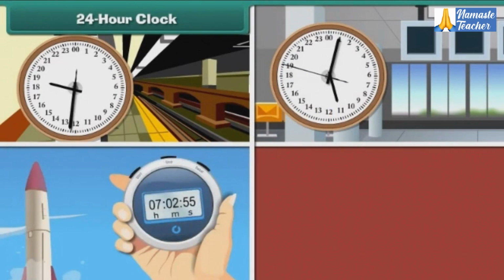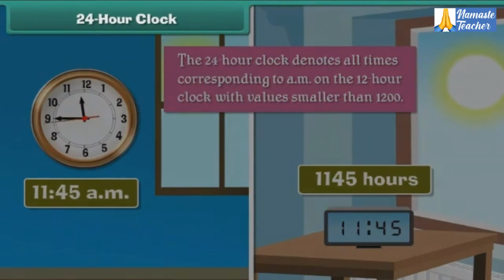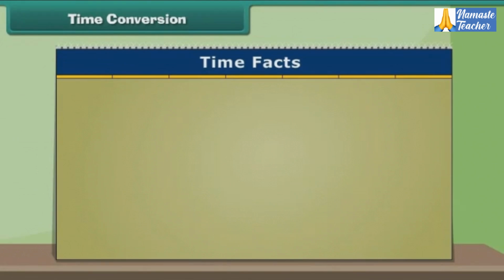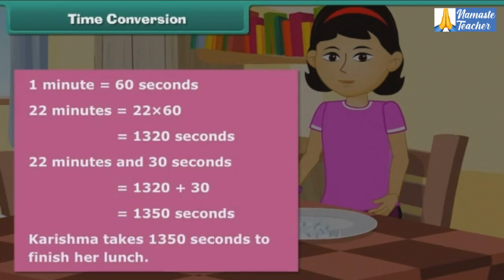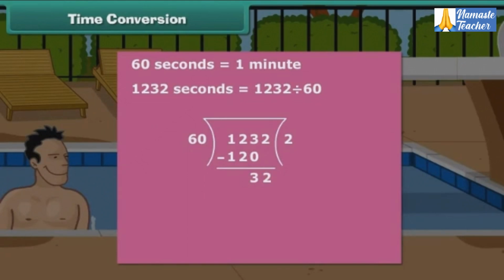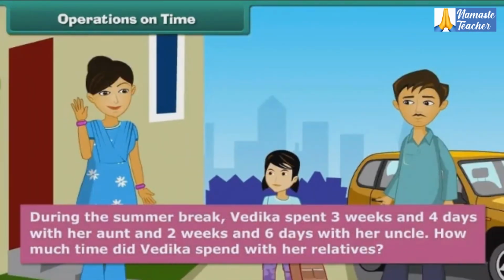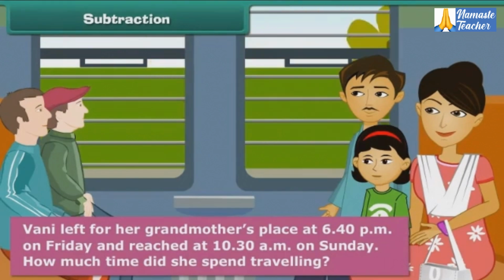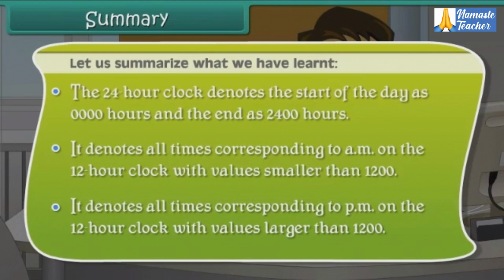Class 5 Maths - Master Time: 12-Hour & 24-Hour Clocks, Time Conversions, Operations, and Units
In this video, we explore the concept of time, specifically focusing on the 12-hour and 24-hour clocks and how to convert between them. We also cover converting time between larger and smaller units (hours, minutes, and seconds), and perform basic operations like addition and subtraction on time. By the end, you will be confident in tackling various time-related problems, making this fundamental skill easy to apply in real-life scenarios.

Questions & Answers

Q1: What are the main differences between a 12-hour clock and a 24-hour clock?
A1:  The 12-hour clock splits the day into two 12-hour segments, denoted by AM and PM. AM refers to the time between midnight (00:00) and noon (12:00), while PM covers the time between noon (12:00) and midnight (00:00). The 24-hour clock, on the other hand, does not use AM and PM, and runs from 00:00 to 23:59. In this system, 13:00 corresponds to 1:00 PM on a 12-hour clock, and so on.

Q2: How do you convert 2:30 PM from a 12-hour clock to a 24-hour clock?
A2: To convert 2:30 PM to a 24-hour clock format, you add 12 to the hour since it is in the PM range. 2:30 PM becomes 14:30 on a 24-hour clock.

Q3: How do you convert 17:45 on a 24-hour clock to a 12-hour clock format?
A3: To convert 17:45 to a 12-hour clock, subtract 12 from the hour (17 - 12 = 5). So, 17:45 becomes 5:45 PM in the 12-hour format.

Q4: What is the process for converting hours to minutes? Provide an example.
A4: To convert hours to minutes, multiply the number of hours by 60 (since 1 hour = 60 minutes). For example, 3 hours is converted as follows: 3 × 60 = 180 minutes.

Q5: How can you convert 150 minutes into hours and minutes?
A5: To convert 150 minutes into hours and minutes, divide by 60. The quotient gives the hours, and the remainder gives the minutes. 150 ÷ 60 = 2 hours and 30 minutes.

Q6: Explain the process of adding two times, such as 3 hours 45 minutes and 2 hours 30 minutes.
A6: First, add the minutes: 45 + 30 = 75 minutes. Since 75 minutes is more than an hour, subtract 60 from 75 and add 1 to the hours. This gives 1 hour and 15 minutes. Now, add the hours: 3 + 2 + 1 = 6 hours. The total time is 6 hours and 15 minutes.

Q7: How do you subtract time, such as 5 hours 20 minutes minus 2 hours 50 minutes?
A7: First, subtract the minutes: 20 - 50 is not possible, so borrow 1 hour (60 minutes) from the hours. Now, you have 80 minutes - 50 minutes = 30 minutes. Then subtract the hours: 4 - 2 = 2 hours. The result is 2 hours and 30 minutes.

Q8: How can you convert 3600 seconds into hours?
A8: There are 3600 seconds in an hour, so 3600 seconds is exactly 1 hour.

Q9: If a movie starts at 13:45 (24-hour clock) and ends at 16:10, how long is the movie?
A9: To find the duration, subtract the start time from the end time. 16:10 - 13:45 = 2 hours and 25 minutes. The movie lasts 2 hours and 25 minutes.

Q10: If a flight duration is 7 hours and 50 minutes, and the flight departs at 10:30 AM, what is the arrival time using a 24-hour clock?
A10: First, add the hours: 10:30 + 7 hours = 17:30. Then, add the minutes: 30 + 50 = 80 minutes. Since 80 minutes is more than an hour, subtract 60 minutes and add 1 hour to the hours. The final arrival time is 18:20 (6:20 PM on a 12-hour clock).